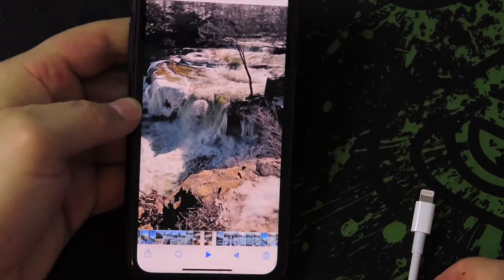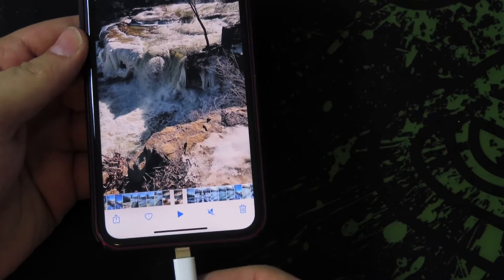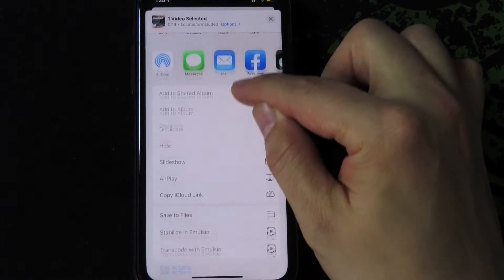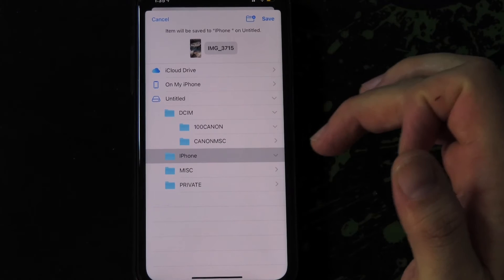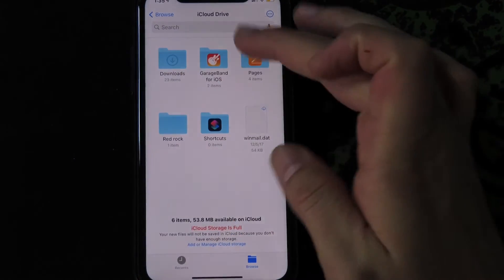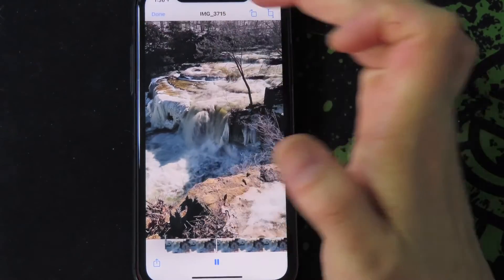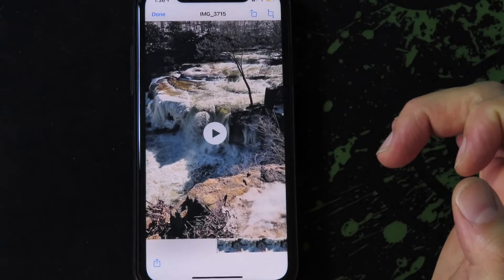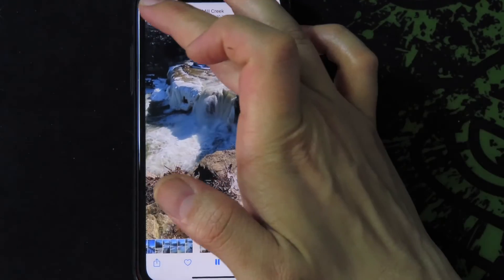IPhone / IPad SD Card Reader for External Storage - Transfer to and from device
Adding external storage to your iPhone and iPad. How to transfer video and photos to and from the Apple SD Card Reader on an IPhone
Camera Gear
iPhone 11
Canon T2i
Canon 50mm
Manfrotto Tripod
iPhone Mount
DJI Mavic Mini
Rode Video Mic
Mic Wire for IPhone